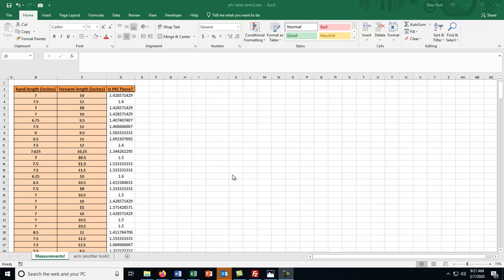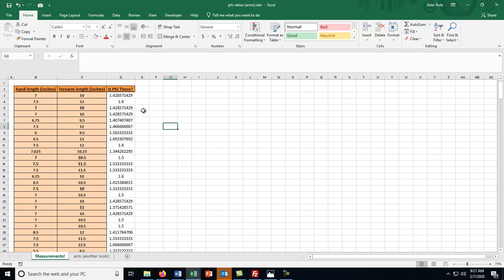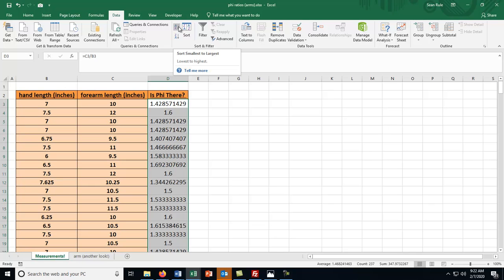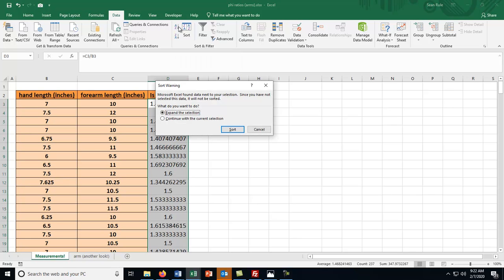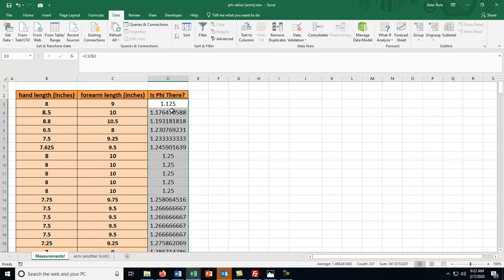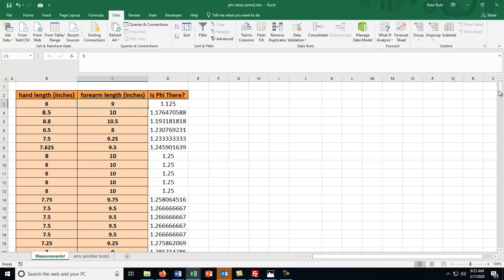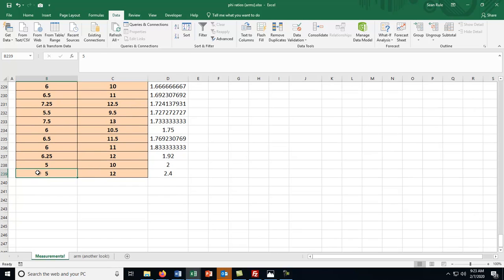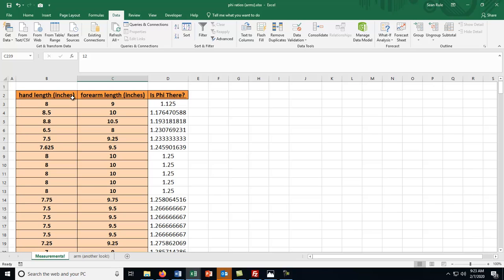Sorting Data in Excel 2010/6/9!